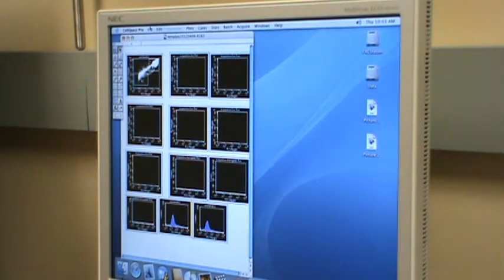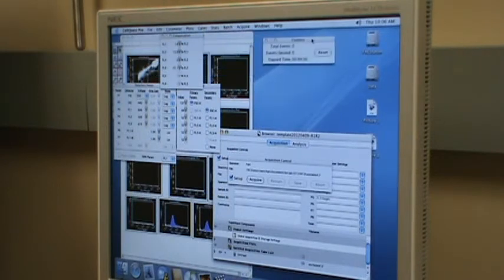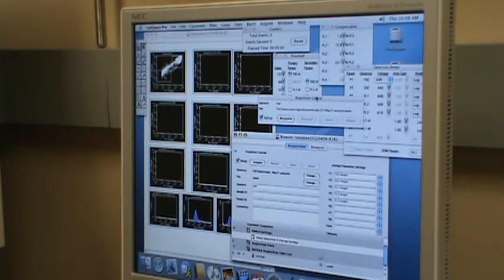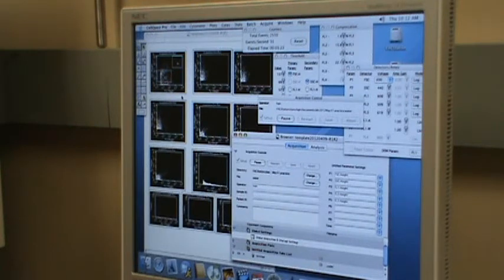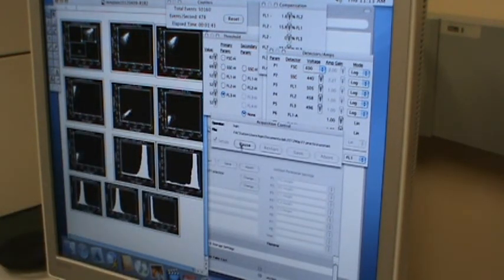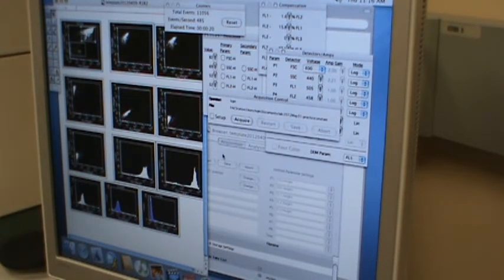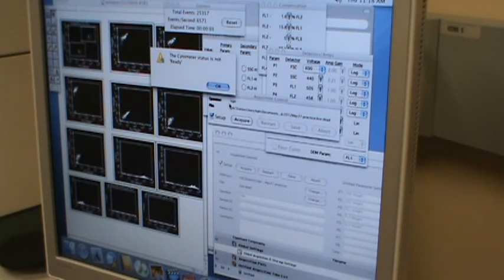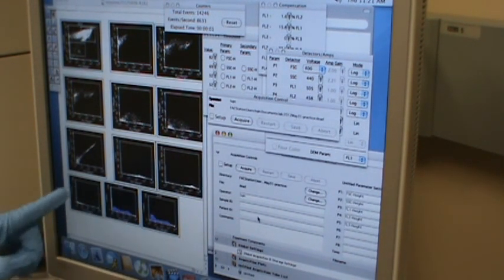BD FACS Calibur, Cell Quest Training, 2012 May 31, Full length